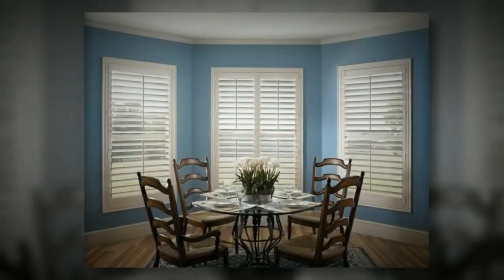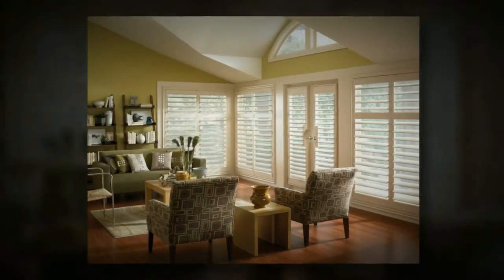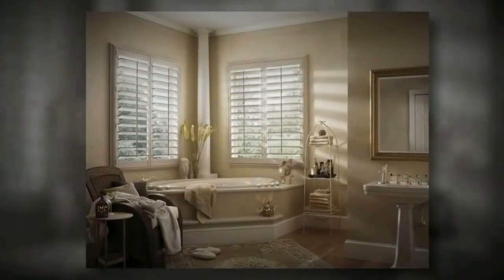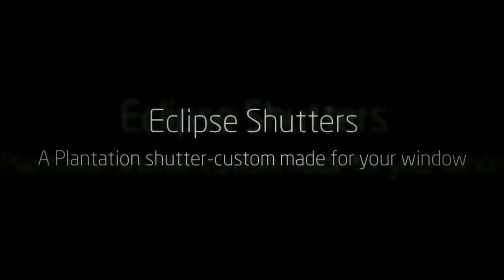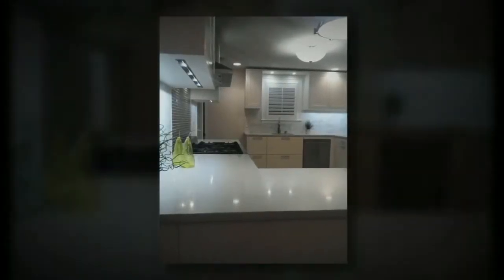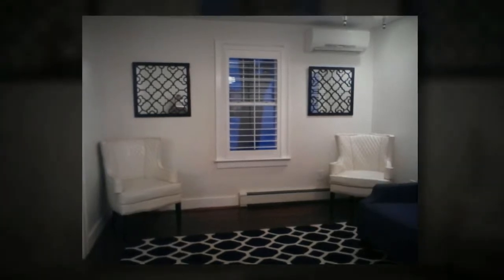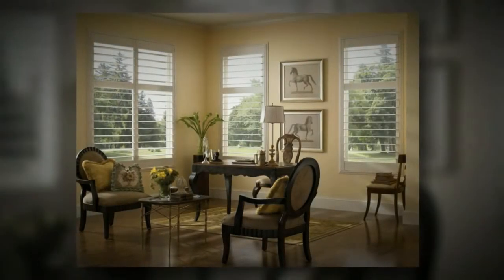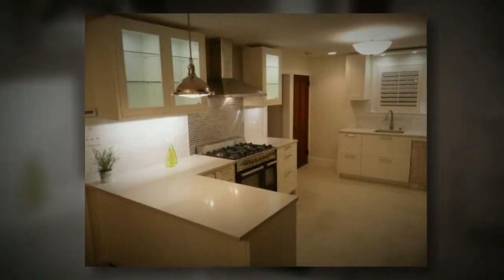Eclipse® Shutters featured on A Taste of New York TV Show!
Eclipse® Shutters was recently featured on A Taste of New York TV Show! A Taste of New York chose Eclipse Shutters as the window treatments for a remodeling project and the results were stunning. Eclipse Shutters are not only an elegant choice that will add beauty and value to your home, but their durability will stand the test of time with minimal care.